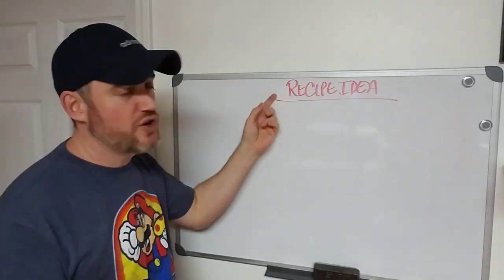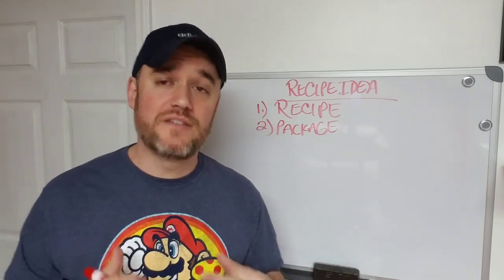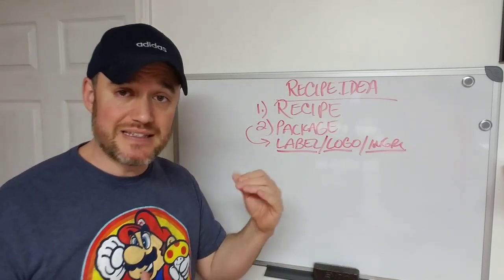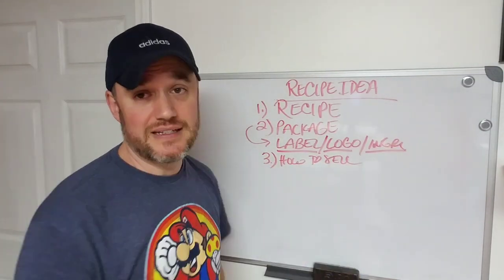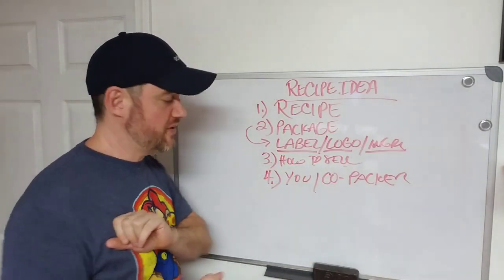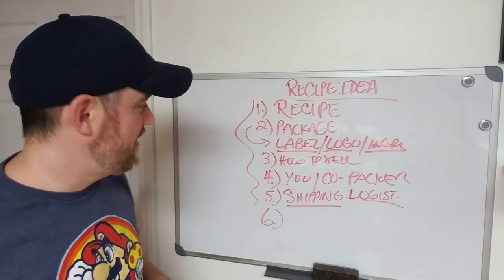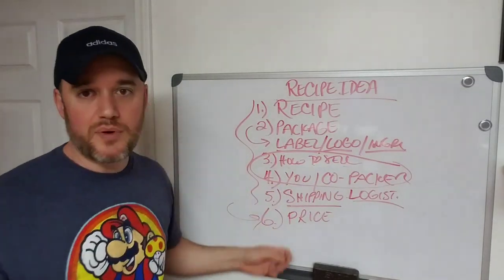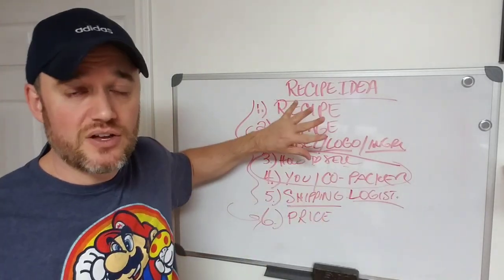How to start a food business from recipe to finish product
How to start a food business from recipe to finish product. So how do you create a food product from recipe to finished product? I cover the BASIC steps from idea to store ready  product.
PRODUCT PROMOTIONS:
1 PRODUCT PROMOTED :
START YOUR OWN SMALL BUSINESS GUIDE
SPECIALTY FOOD BUSINESS GUIDE
HOMEBASED FOOD BUSINESS GUIDE
FOOD BUSINESS ENCYCLOPIDIA (GREAT RESOURCE)
PROFITABLE LOCAL FARM BUSINESS SELLING PRODUCE